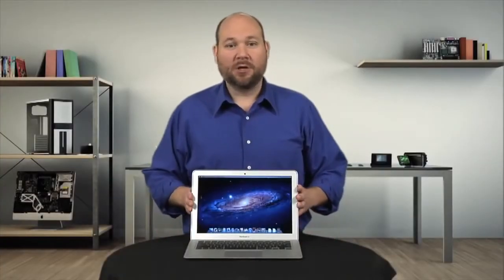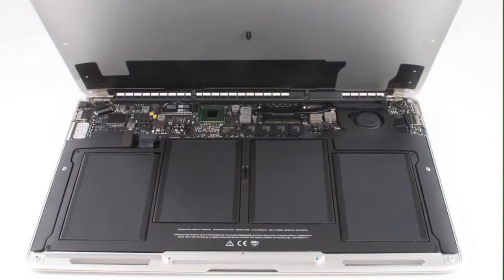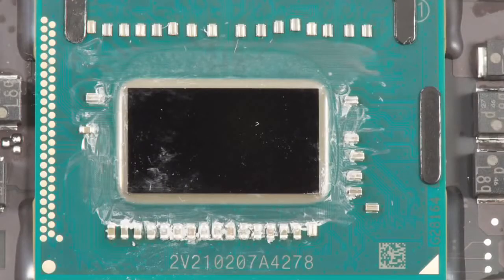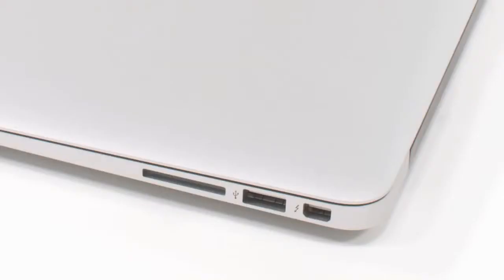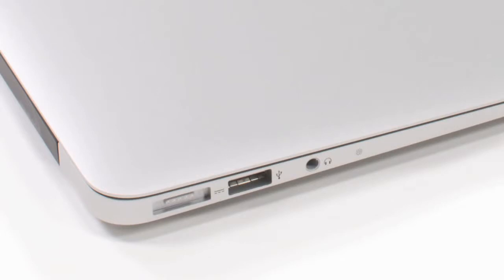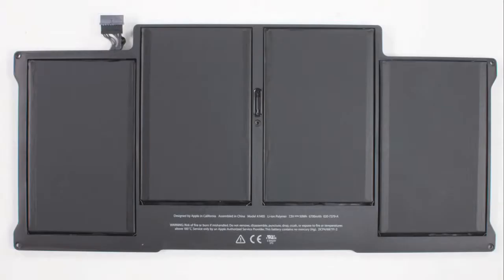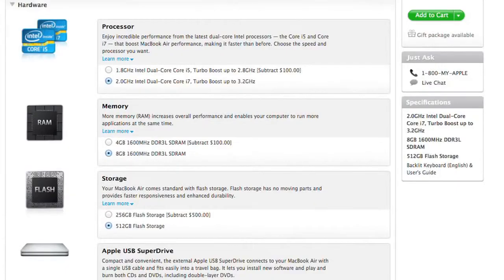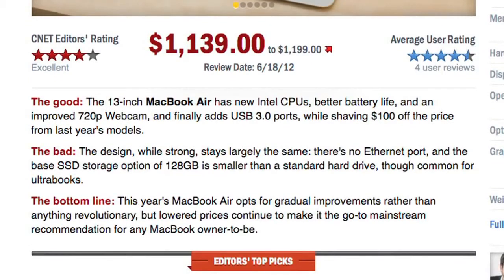Cracking Open MacBook Air 13 inch (2012)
Bill Detwiler dissects the 13-inch MacBook Air (2012) and finds better hardware, unchanged battery and internal design.

 Bill Detwiler cracks open an 11-inch MacBook Air and shows you how Apple gave the 2013 Air better graphics, a faster SSD, faster Wi-Fi.

 Bill Detwiler tears down the 11-inch MacBook Pro (2012) and finds no major design changes but several important hardware updates.

OWCs step-by-step video of how to install a new OWC Aura Pro in the Apple MacBook Air 13 Mid 2012 with Model ID: MacBookAir5,2. OWC Aura Pro Installation K.